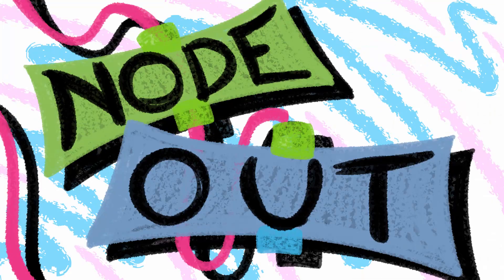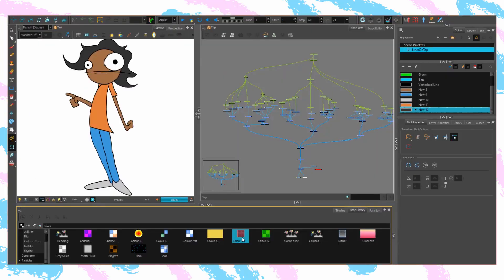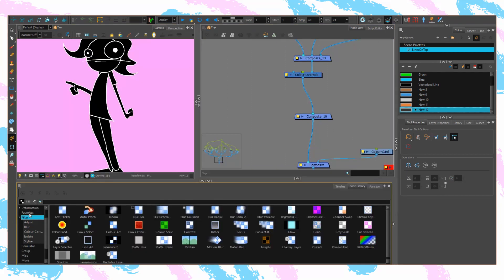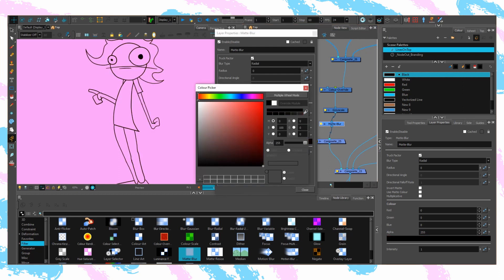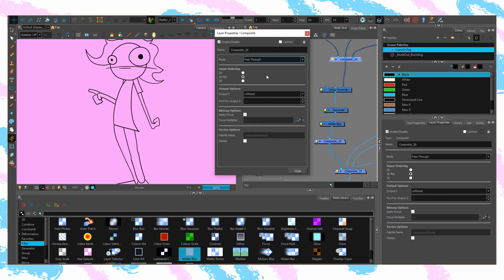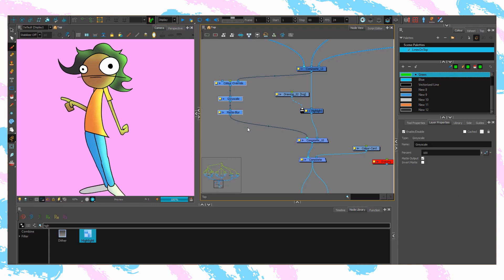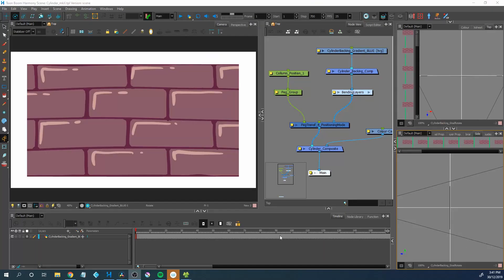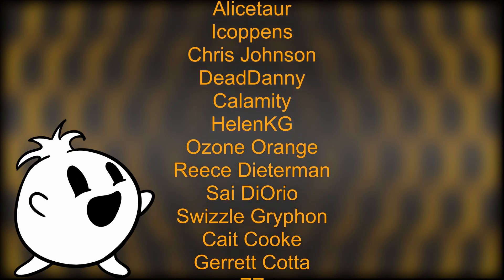Node Out 1of12 | The Line Splitter - Toon Boom Harmony Tutorial